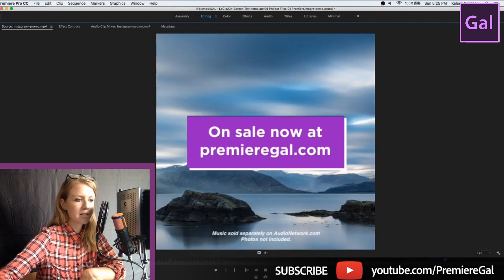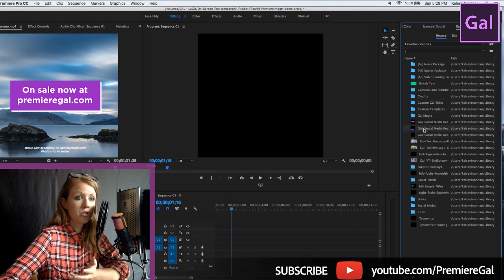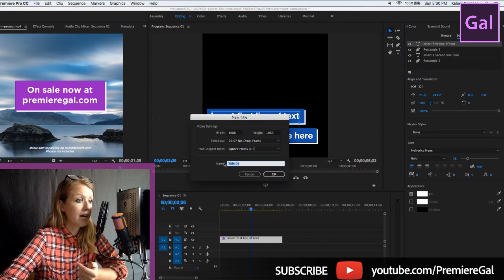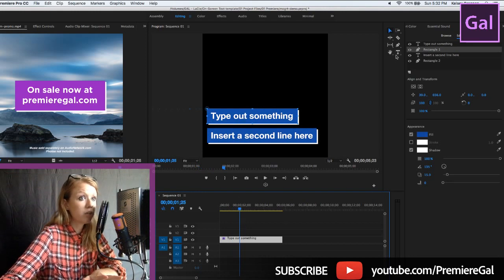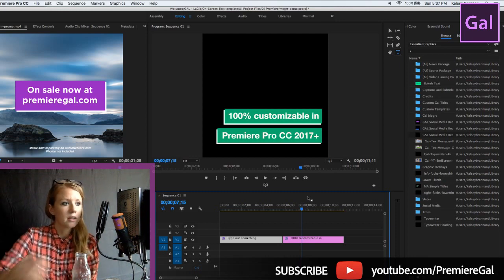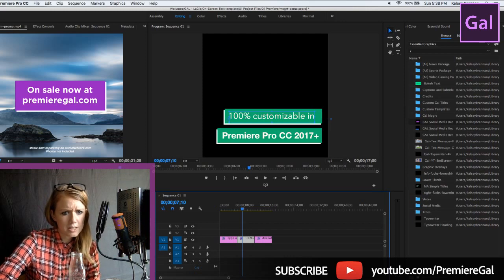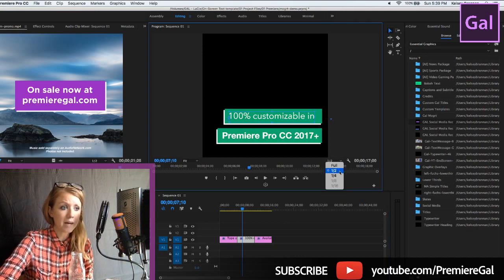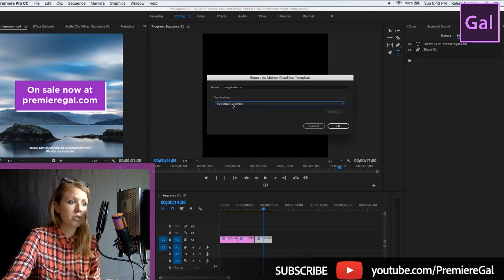Motion Graphics Templates .MOGRT in Premiere Pro CC LIVE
Ask a question and you'll be entered into a lottery to win my latest on-screen text .MOGRT for free! Do you need some easily customizable and modern looking on-screen text to edit for your next square social media video? Well, you're in luck! I just made these on-screen text Motion Graphics Templates you can import into your Essential Graphics Panel and edit directly in Adobe Premiere Pro CC 2017+.

BECOME A GAL PATRON & Premiere Pro/After Effects template freebies each month.